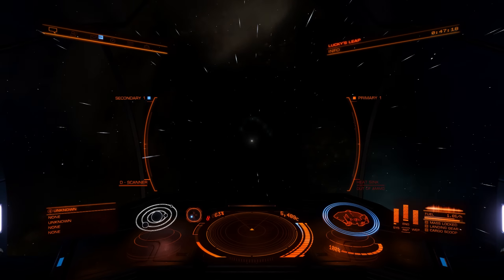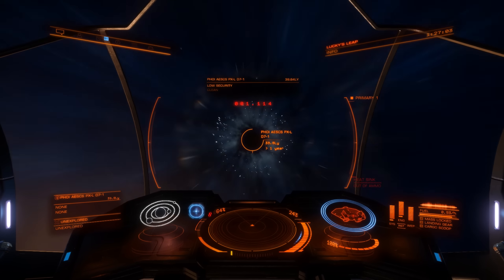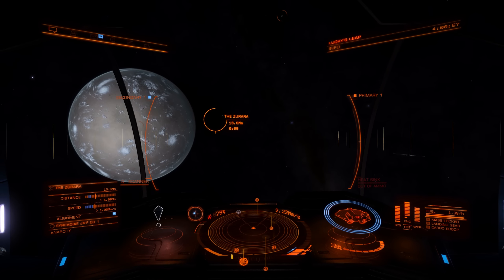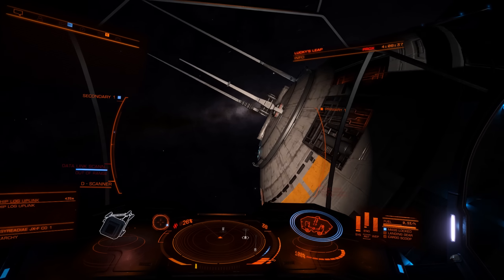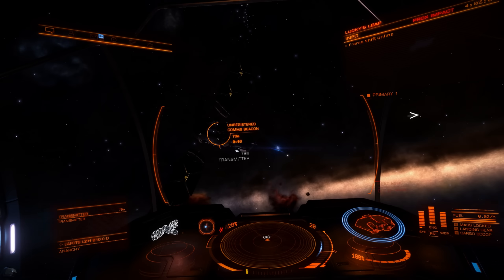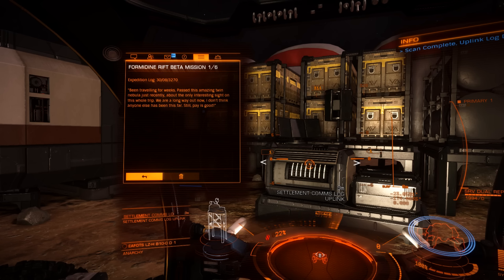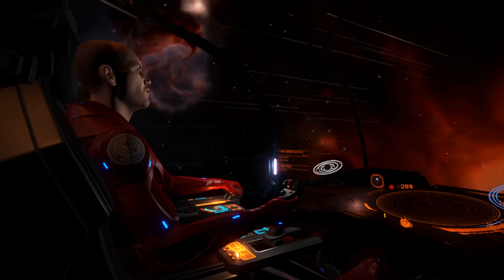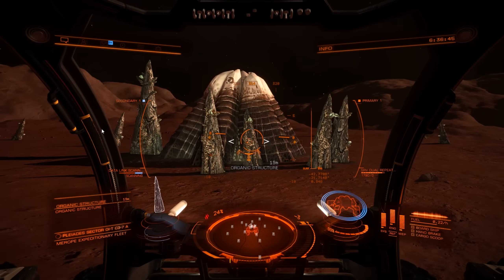Elite: Dangerous - Mysteries, Conspiracies and Aliens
I spent the last couple of months travelling out to the edge of the galaxy in Elite Dangerous, through a barren void known as the Formidine Rift to find a dead megaship, abandoned colonies and more. Then I returned to civilization to encounter more aliens and warnings that the Thargoids are returning in E:D 2.4